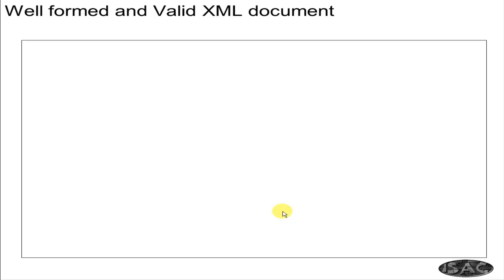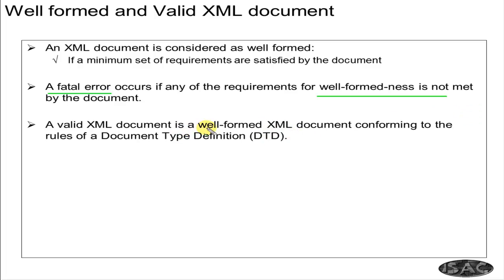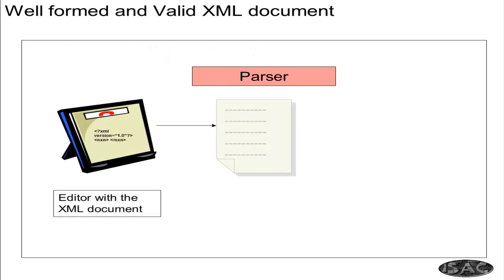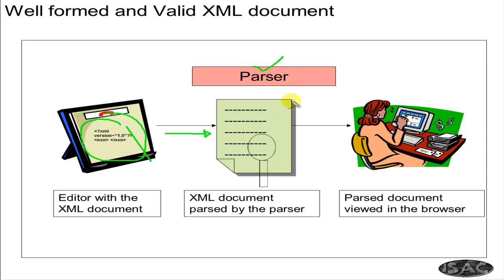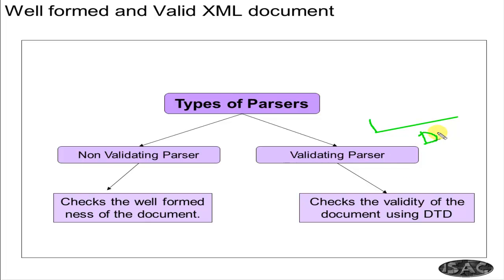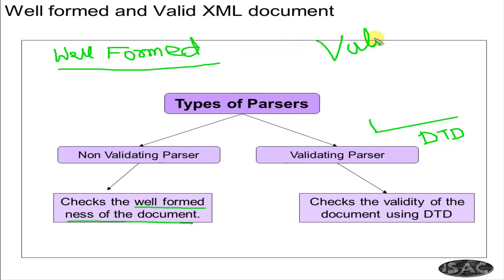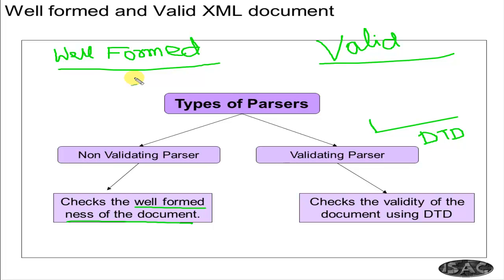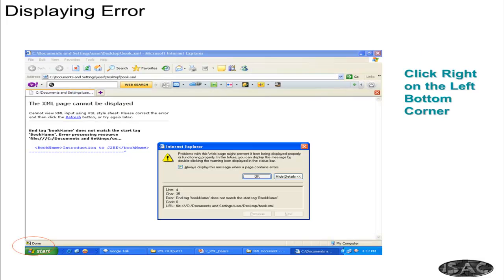XML Chapter 5 - Well Formedness and Validation